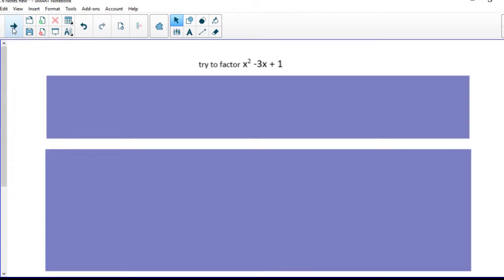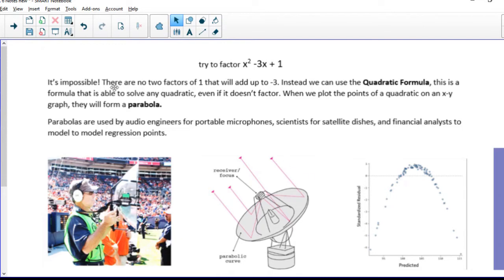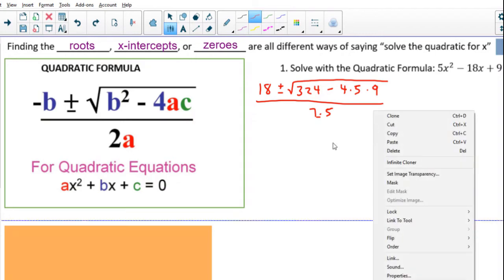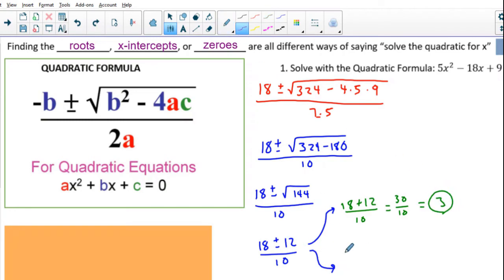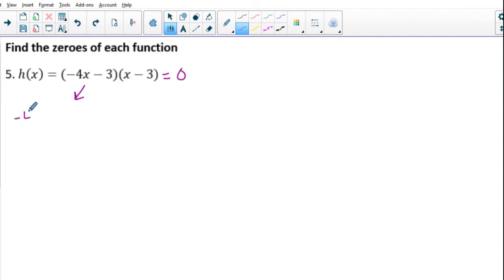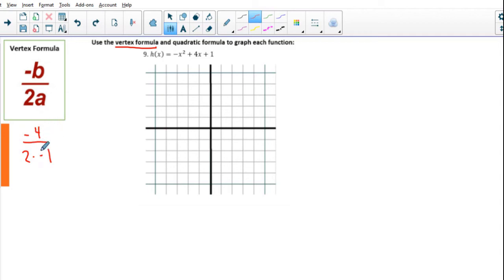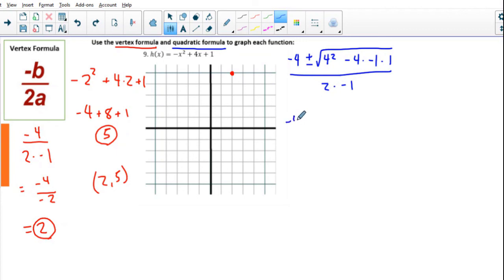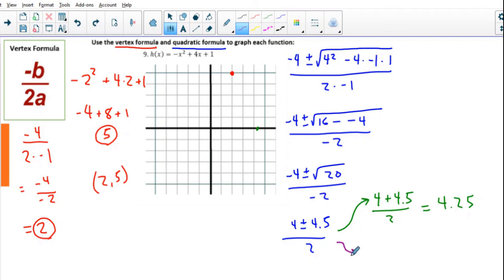Quadratic and Vertex Formula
Parabolas and quadratics are an important part of algebra. Here I show you how to use the Quadratic and Vertex formulas to graph a parabola.